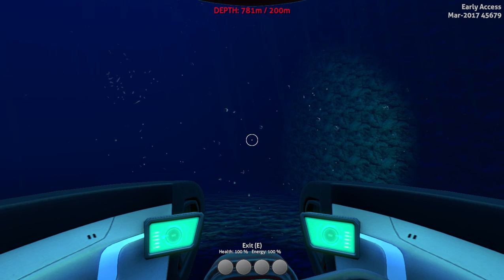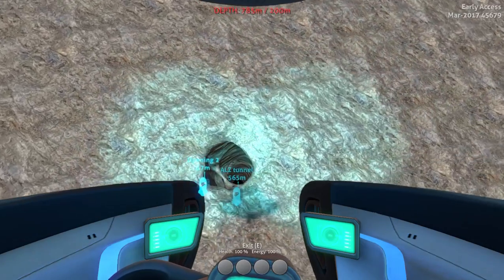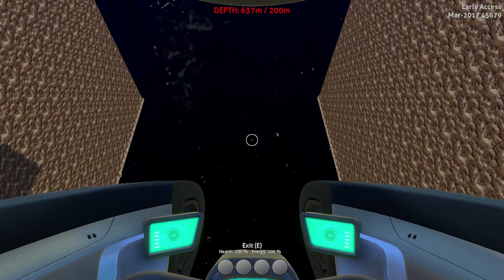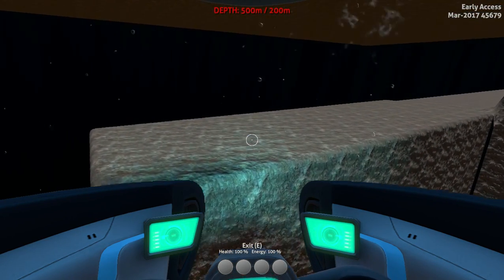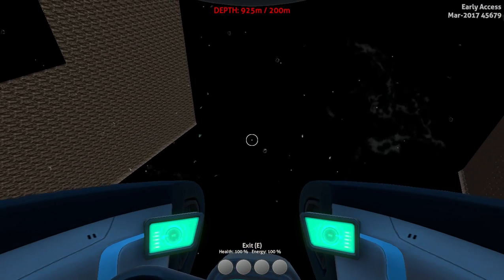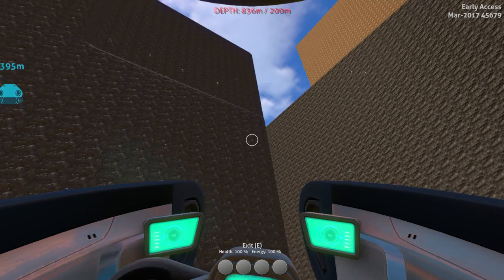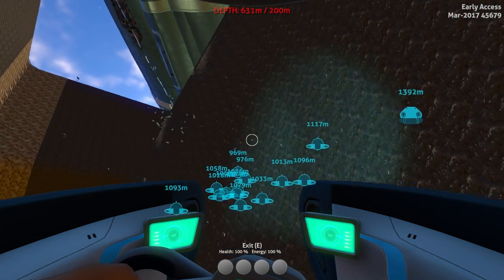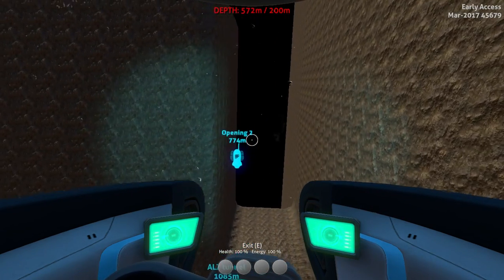Subnautica: Found nothing...but... its also something???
I was messing around in creative mode with the terraformer and found something rather peculiar!!! Watch and see!!!